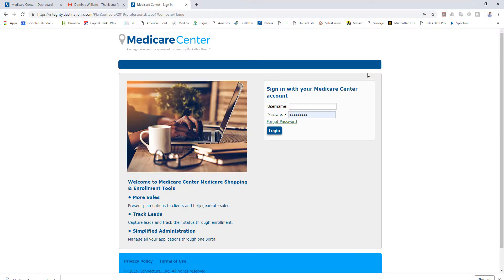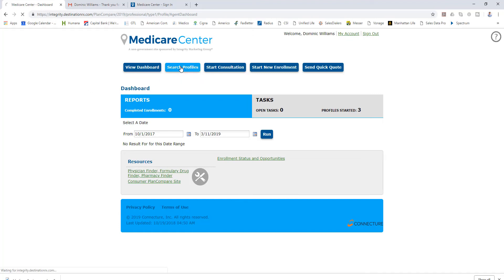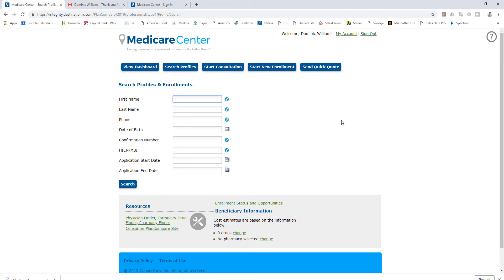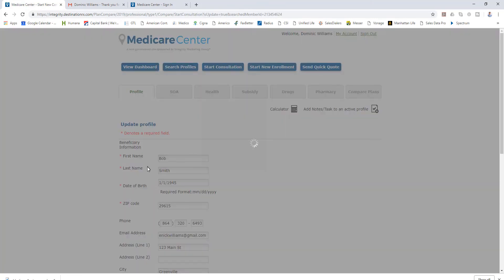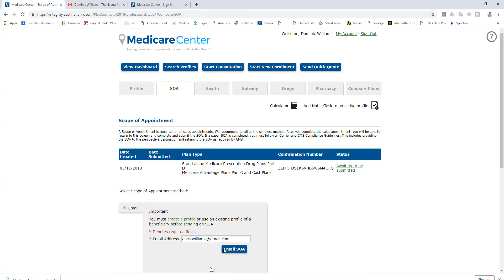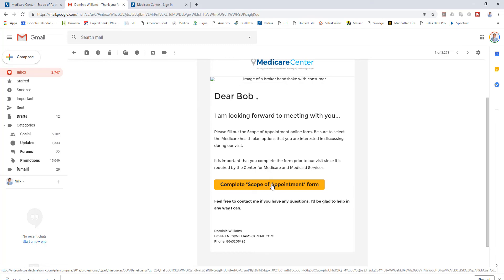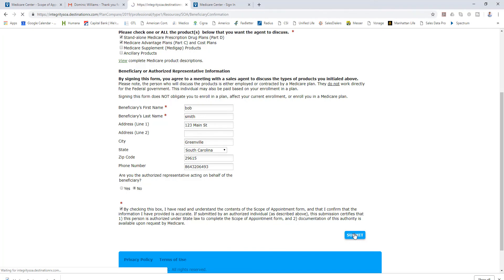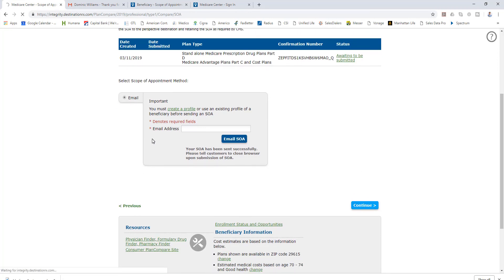What is Medicare Center - How it works - Medicare Sales Training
The first of two videos explaining this program.  It will change your perception of selling MAPD over the phone.

Medicare Millionaire is dedicated to helping agents and agencies SELL MORE INSURANCE!!!  We believe that agents can build their own lead systems at a lower cost and with less aggravation than buying leads.

Medicare Millionaire is dedicated to helping agents and agencies achieve SELL MORE INSURANCE!!!  We believe that agents can build their own lead systems at a lower cost and with less aggravation than buying leads.